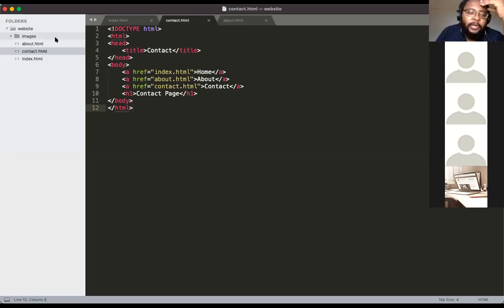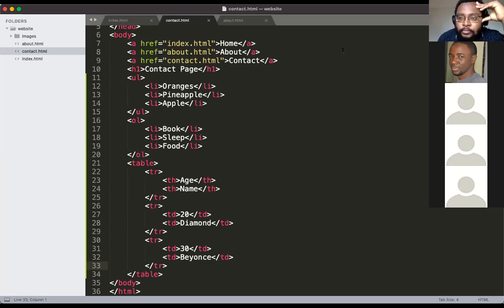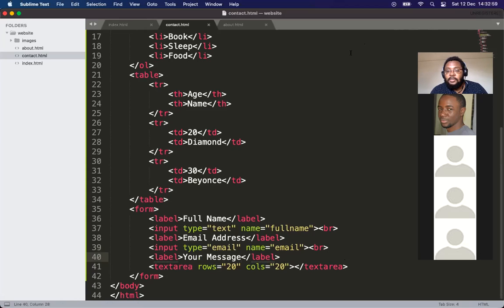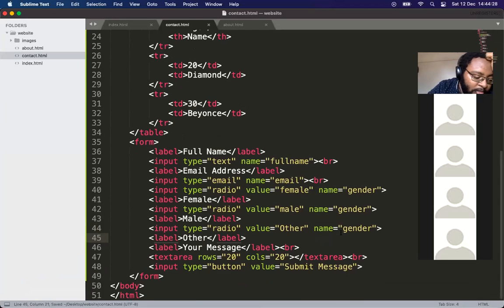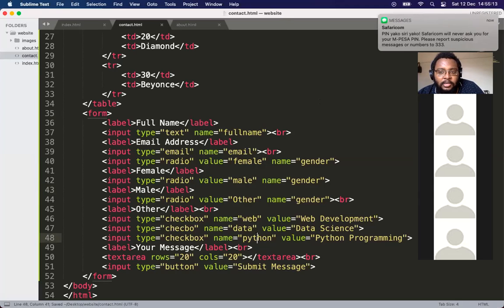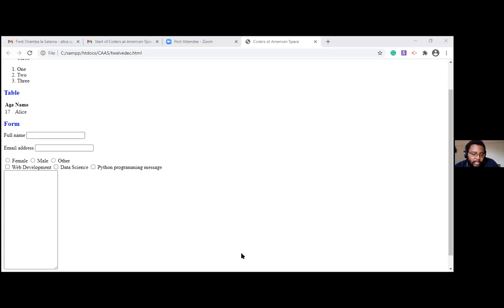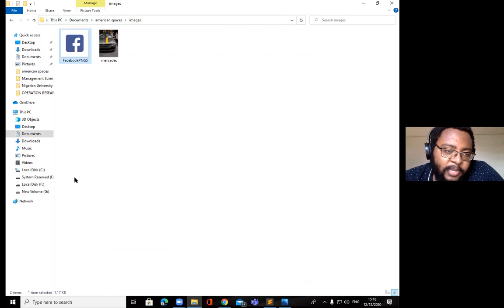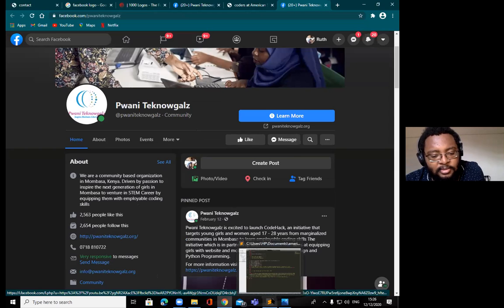Nairobi: Web Development Training 03